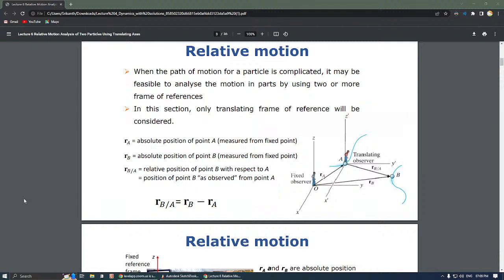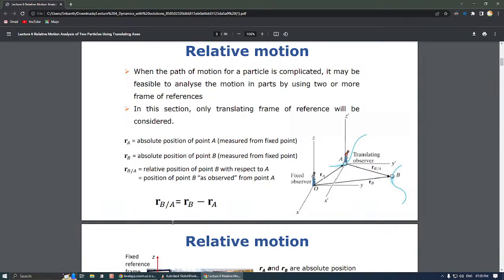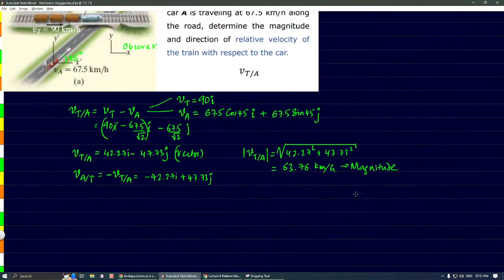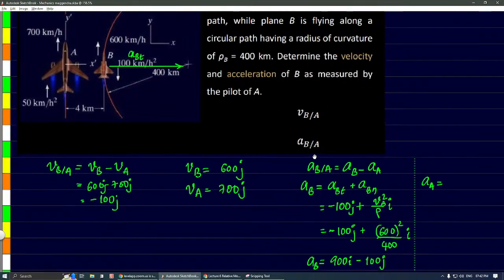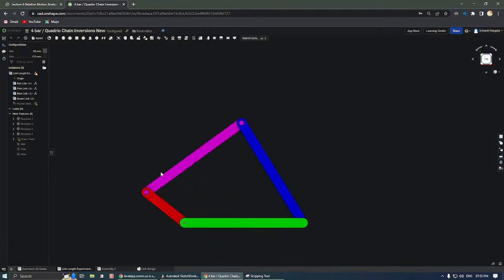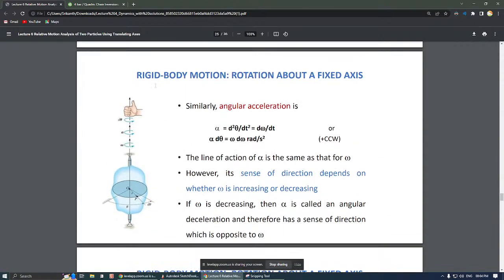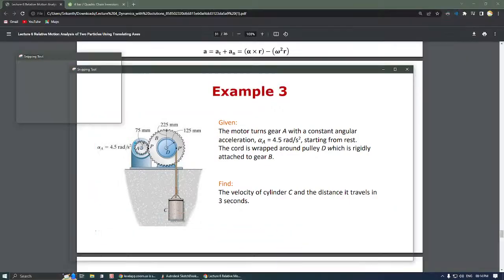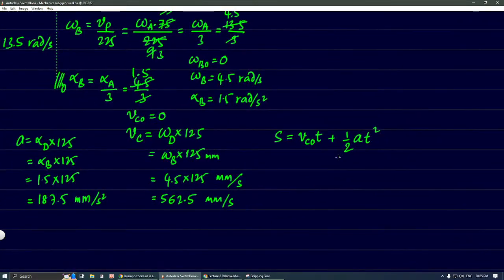Daily Lob | Engg Mechanics